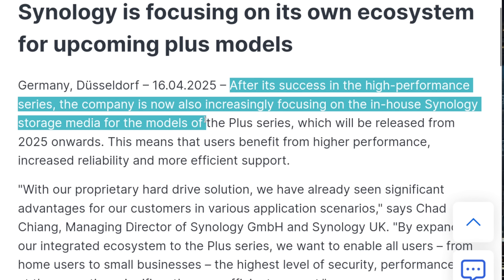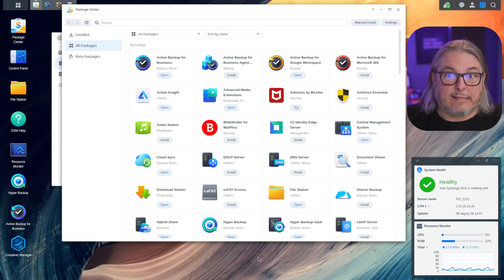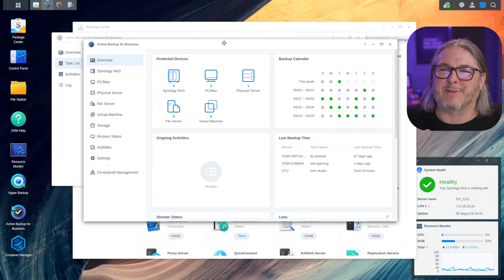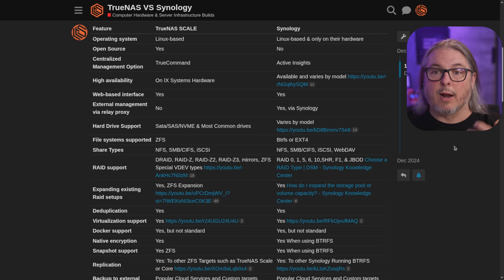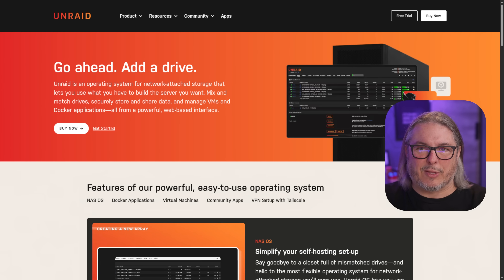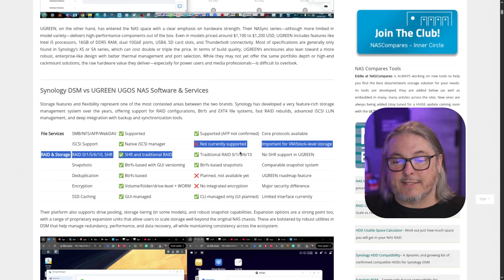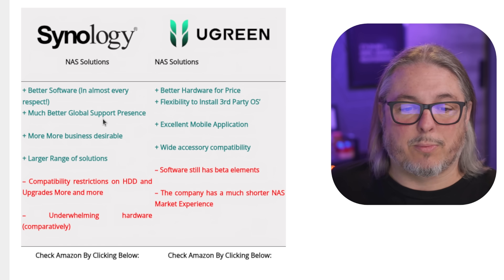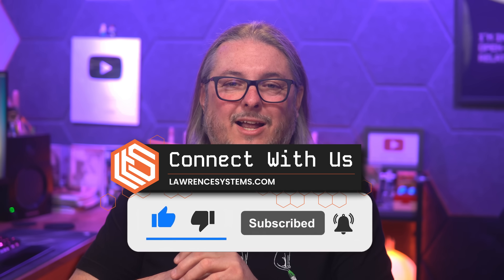Is It Time to Drop Synology? Exploring Alternatives in 2025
Chapters
00:00 Synology Alternatives
01:27 Should You Drop Synolology?
04:54 TrueNAS
07:33 Unraid
08:52 Ugreen NAS
11:34 QNAP
11:57 OpenMediaVault
12:49 Conclusion